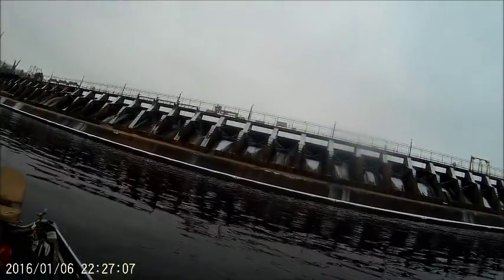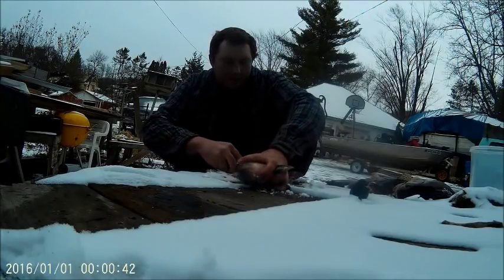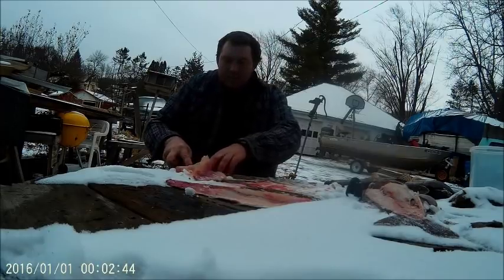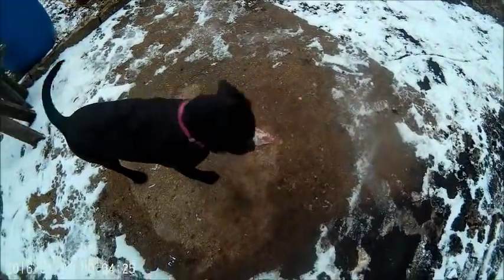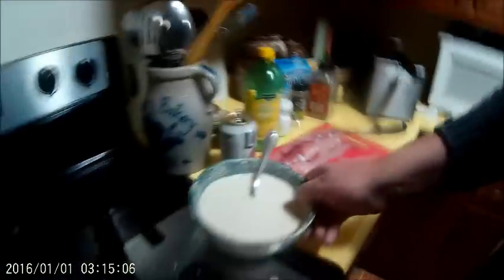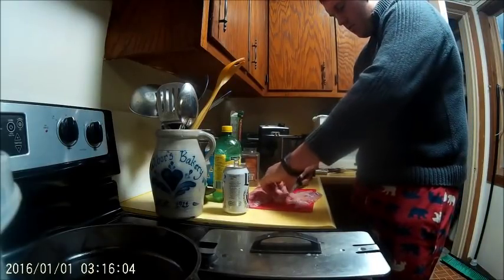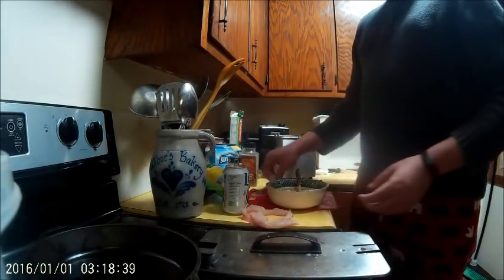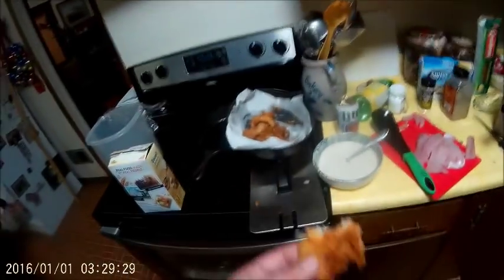Smallmouth Buffalo Catch and Cook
Cooking up a smallmouth buffallo I caught on the Wisconsin River.  I show you how I cleaned it and cooked it. It was actually pretty good besides the line of bones in the filet